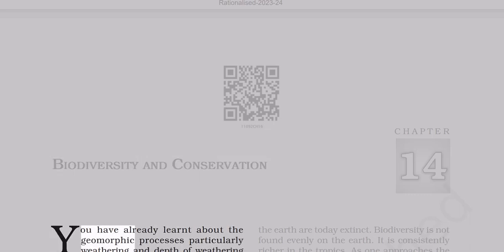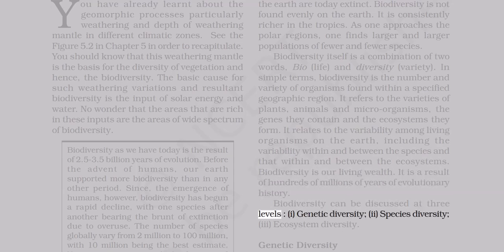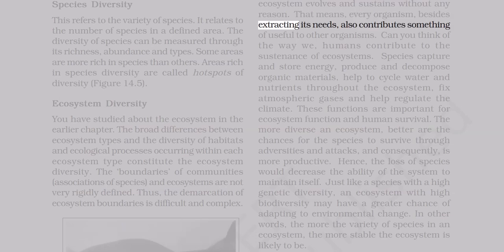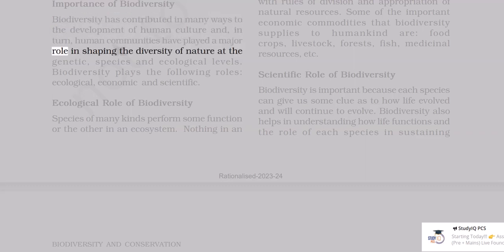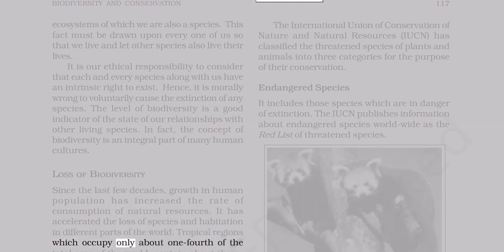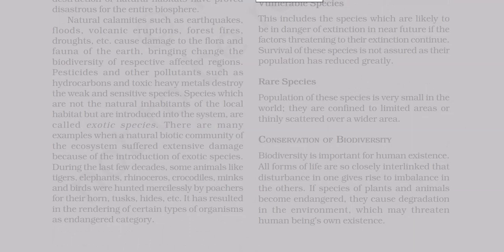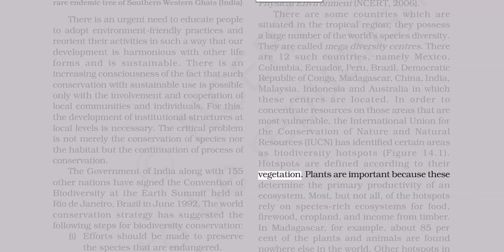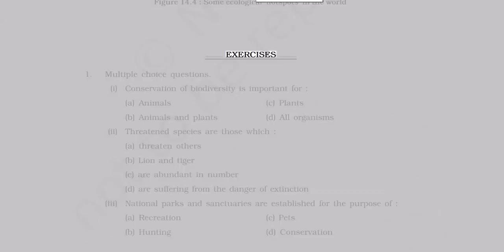CHAPTER 14 BIODIVERSITY AND CONSERVATION NCERT GEOGRAPHY